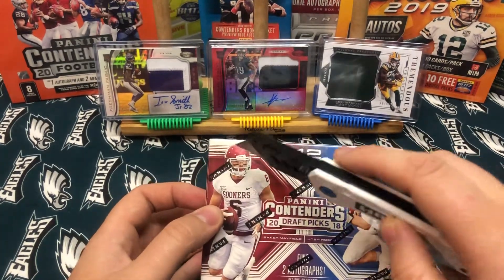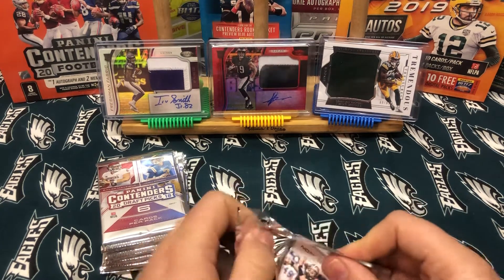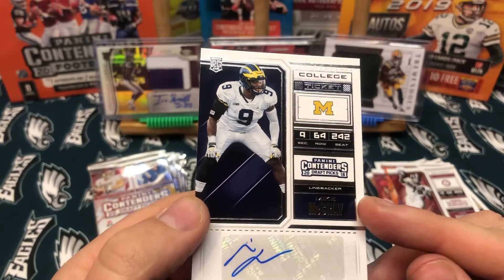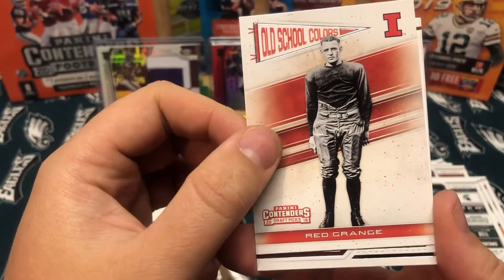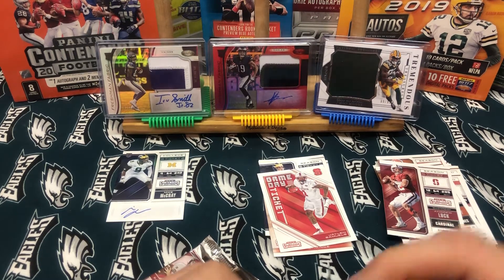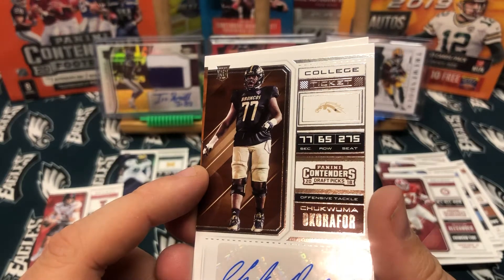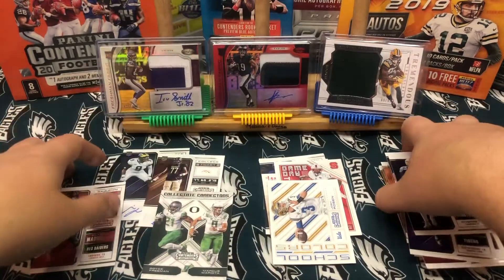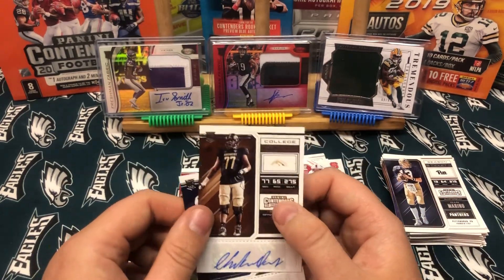How to collect football card without going broke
Contenders blaster break